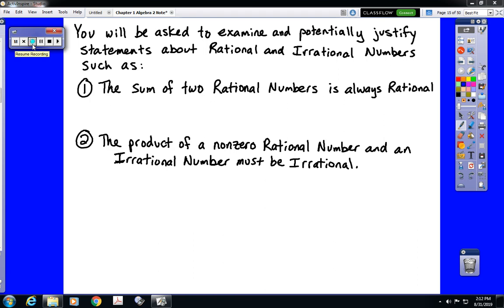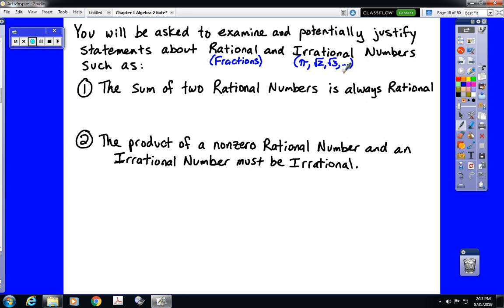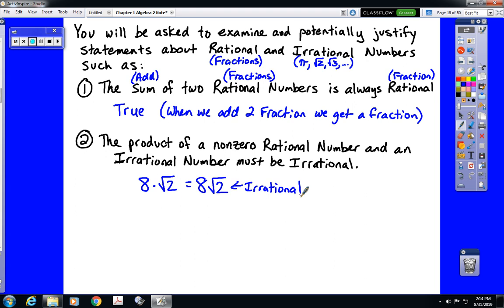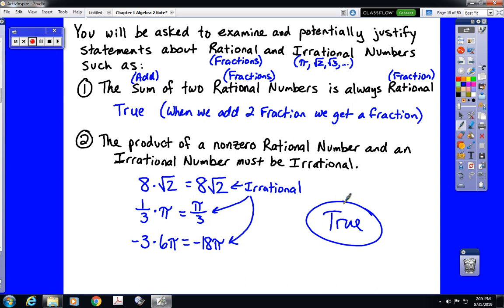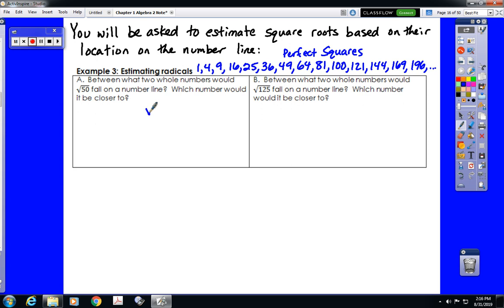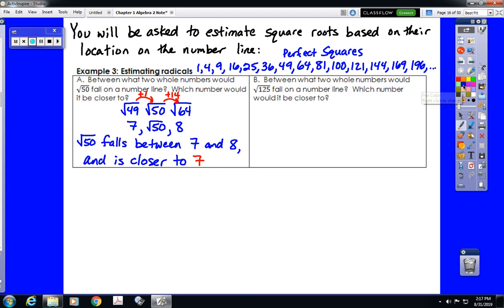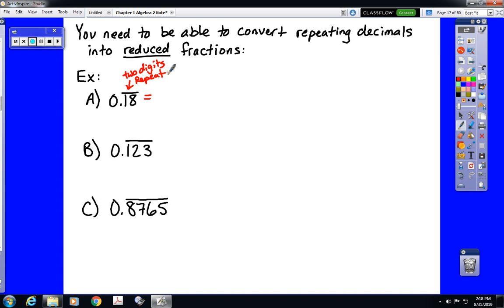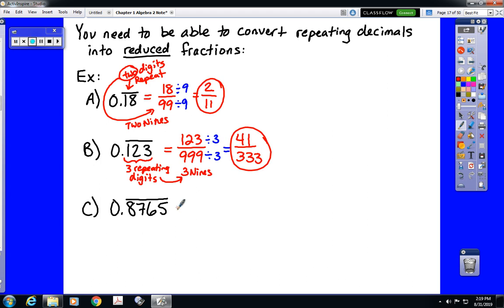McGraw Hill Algebra 2 Notes Chapter 1 Section 2 Video 3 of 3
Properties of Real Numbers.  Thirds Video Discusses Applications which should already be mastered for Algebra 2.  Number Theory on Rational Versus Irrational Numbers, Estimating Roots on the Number Line, and Converting Repeating Decimals to fractions.